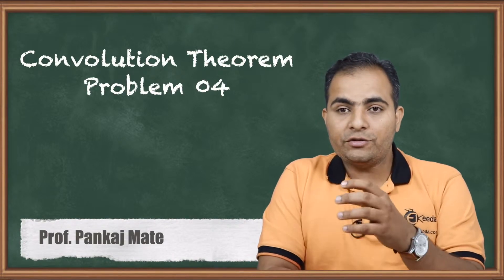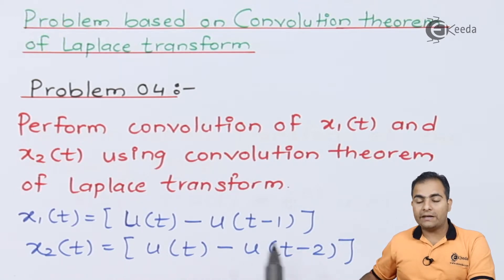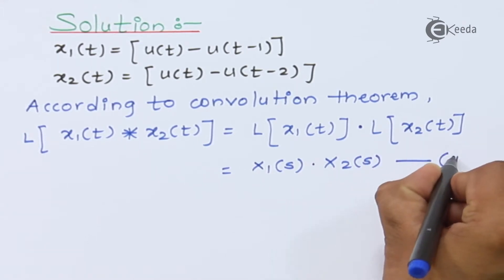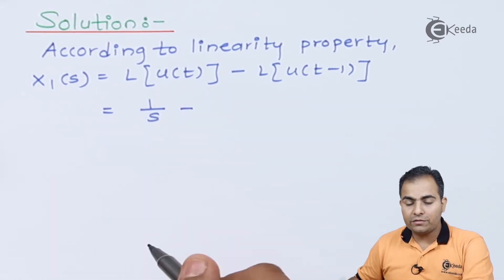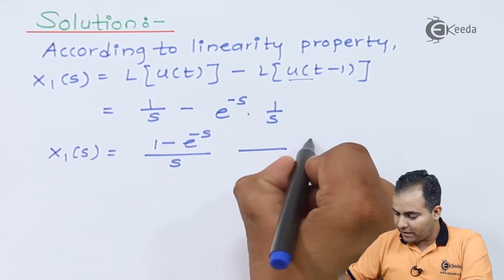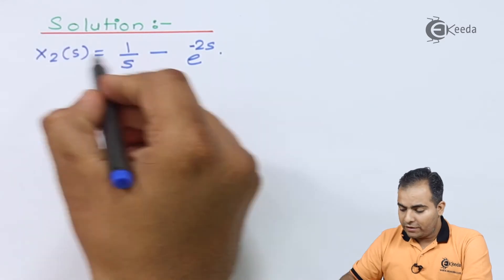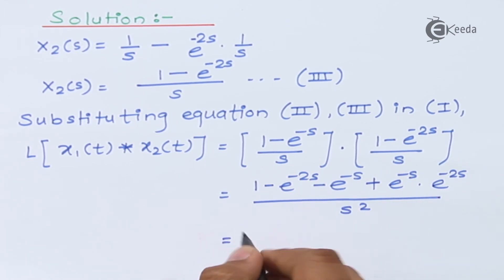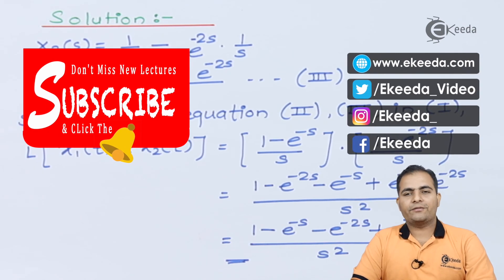Convolution Theorem of Laplace Transform | Signals and Systems Problem 04